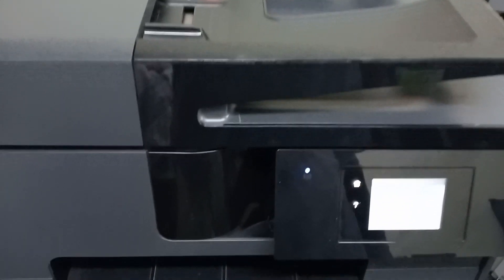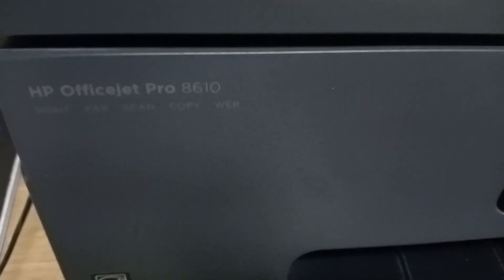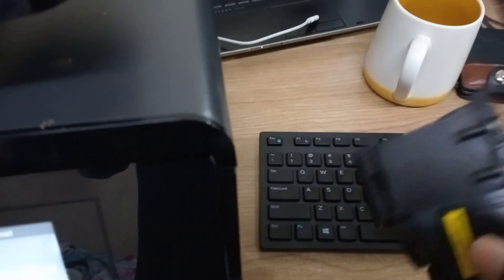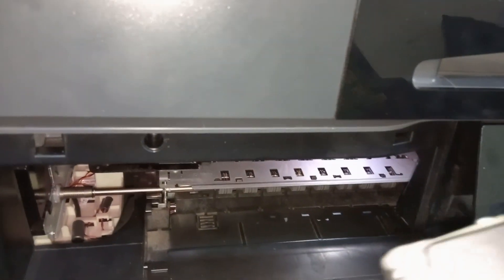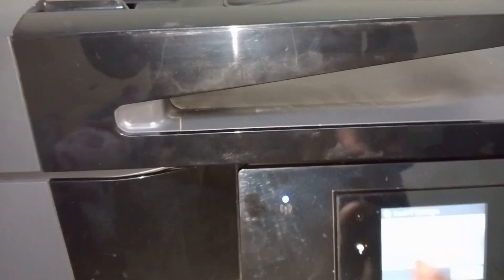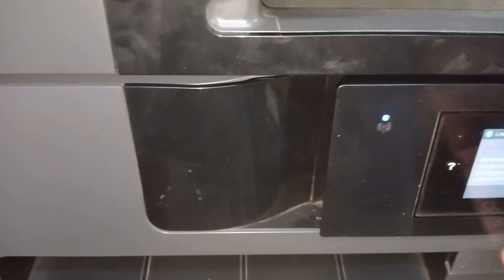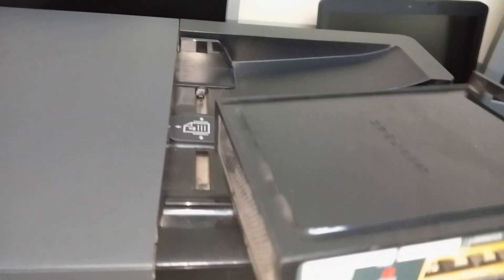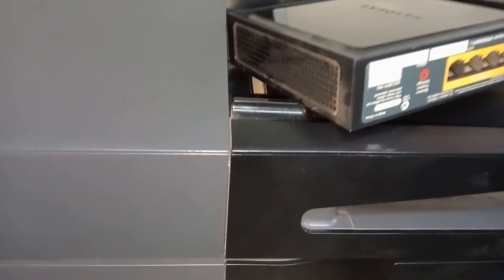HP OfficeJet Pro Printhead Missing or Not Detected 8600, Pro 8610, 8620, 8630, 8640, 8660 Printers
Missing Or Failed Printhead | The Printhead appears to be Missing HP Officejet Pro 8600 | 8610
If you are experiencing a "Printhead Missing or Not Detected" error on your HP OfficeJet Pro 8600, Pro 8610, Pro 8620, Pro 8630, Pro 8640, or Pro 8660 printer, try the following steps to resolve the issue:

    Make sure that the printhead is properly installed and seated in the carriage. Remove and reinsert the printhead to ensure that it is fully and correctly inserted.

    Check that the electrical contacts on the printhead and carriage are clean and free of debris or dust. If there is any visible dirt or debris, clean it gently with a lint-free cloth or cotton swab dipped in distilled water.

    Check that the printhead is compatible with your printer model. HP OfficeJet Pro printers use specific printhead cartridges for each color. Make sure you are using the correct replacement cartridge for your printer.

    Make sure that the printhead is not damaged or faulty. If the printhead is visibly damaged or has been exposed to extreme heat or cold, it may need to be replaced.

    Restart your printer by turning it off, waiting a few seconds, and then turning it back on. This can sometimes reset the printer and resolve the error.

    If the issue persists, you may need to contact HP customer support for further assistance or to schedule a repair or replacement of your printer or printhead.

Note: Before attempting any troubleshooting steps, make sure that you have installed the latest firmware and software updates for your printer, as these updates can often address known issues and bugs.